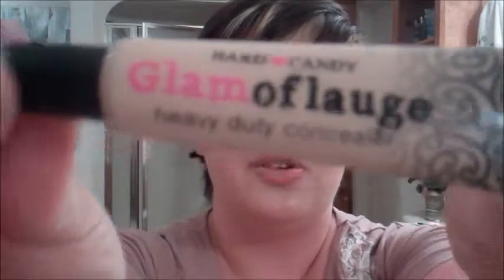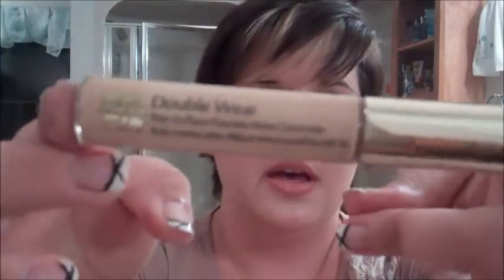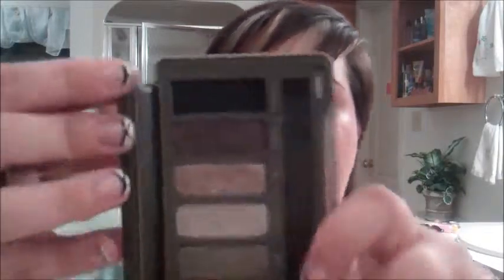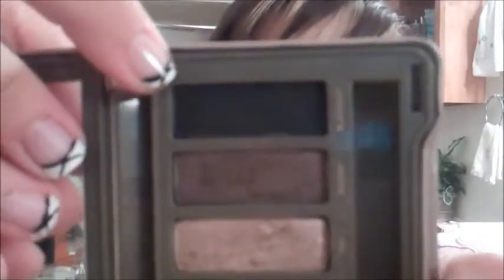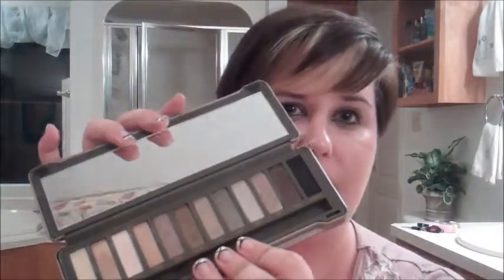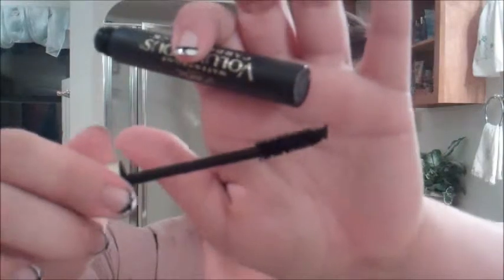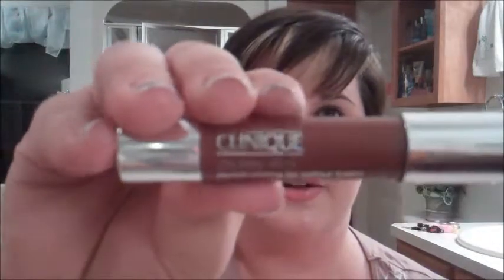The Oil Diaries: Face Eyes Lips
Part 3 of The Oil Diaries series. Makeup products for eyes, lips, and face that I have tried and loved! Hope you enjoy!!